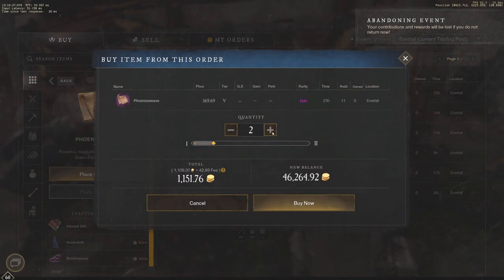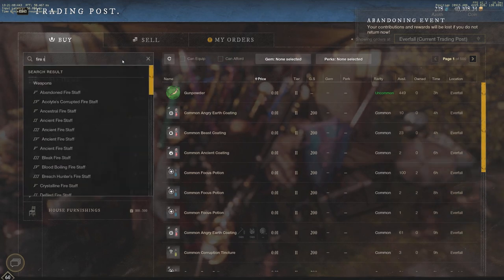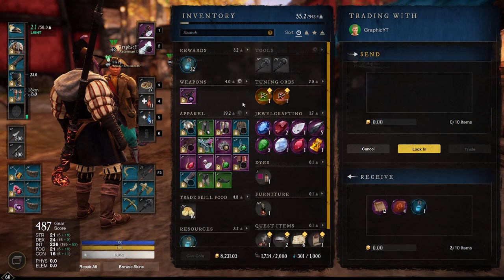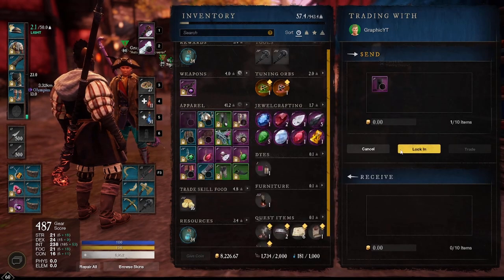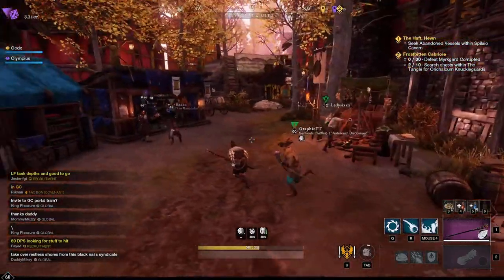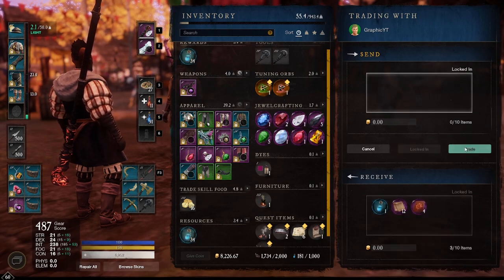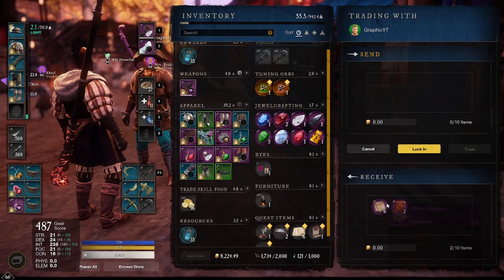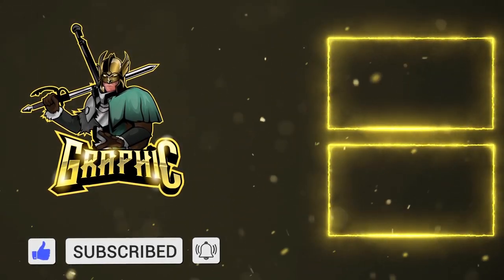Crafting MAX Gear Score ARMOR! INSANE RESULTS! New World MMO Crafting & New World Crafting Late Game